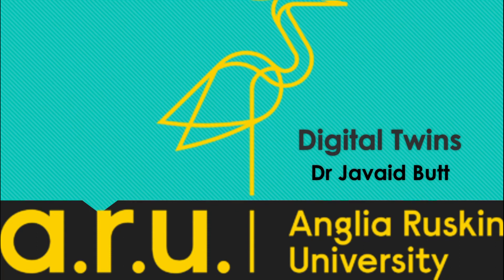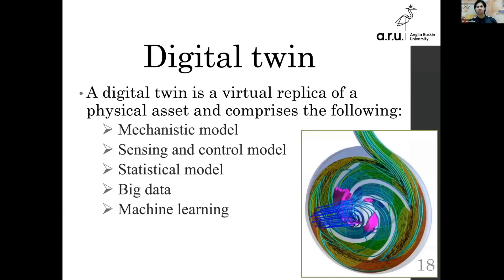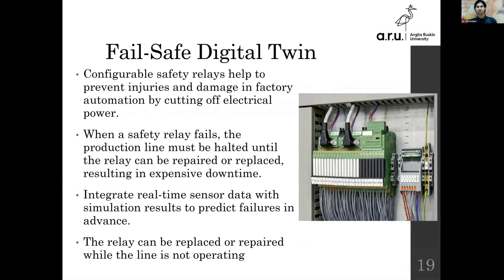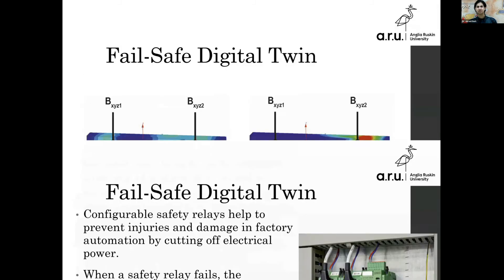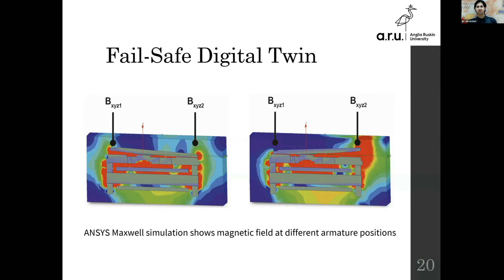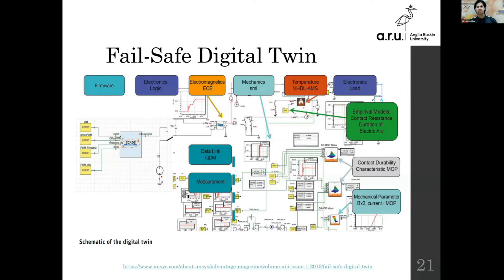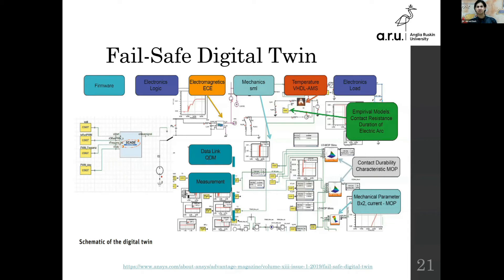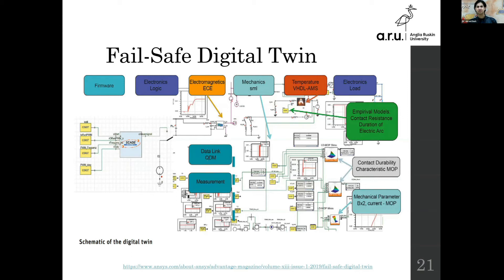Dr Javaid Butt discussing digital twins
The video provides an understanding of the role and applications of digital twins. industry 4 digital twin